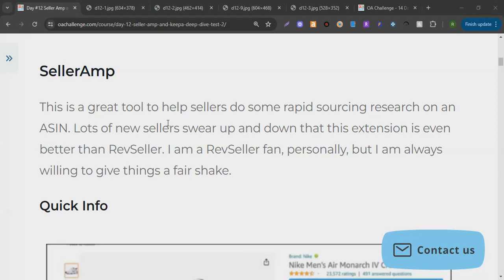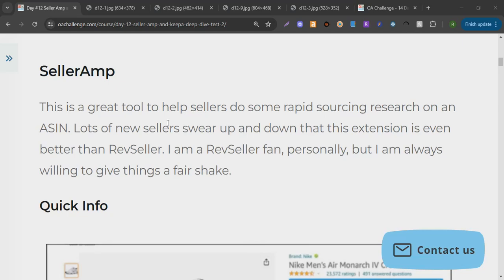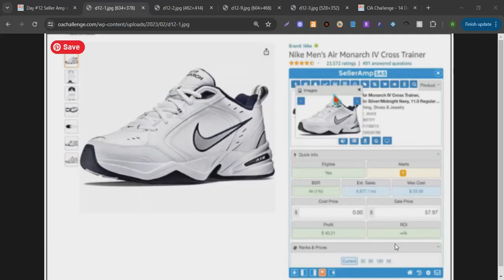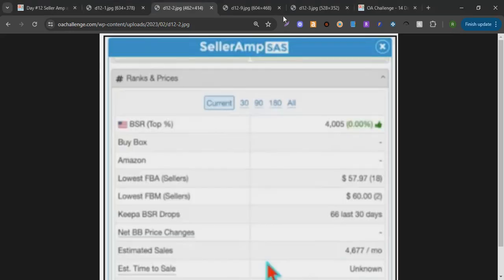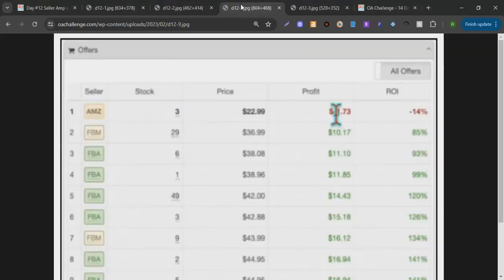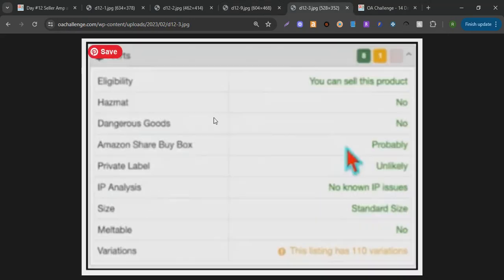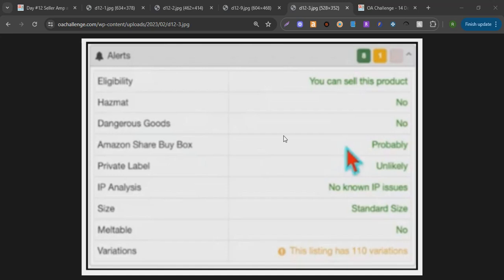How to Use SellerAmp to Quickly Analyze Online Arbitrage Leads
In this quick tutorial, you’ll learn how to use SellerAmp to quickly analyze online arbitrage leads for Amazon FBA. SellerAmp (SAS) is a powerful browser-based tool that helps you evaluate products fast—checking ROI, profit margins, sales rank, eligibility, and competition in just seconds.

We’ll show you exactly how to use the SAS Chrome extension to scan deals on retail websites and determine if they’re worth sourcing. Whether you're doing manual sourcing or reviewing leads from a sourcing group, SellerAmp gives you real-time insights that help you make smarter buying decisions and avoid bad buys.